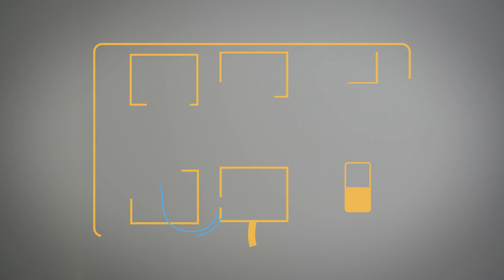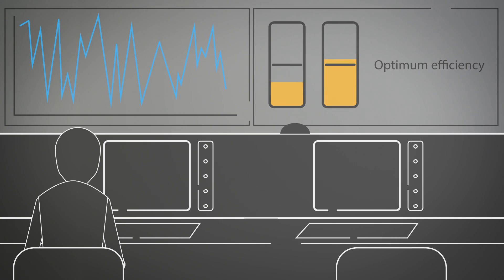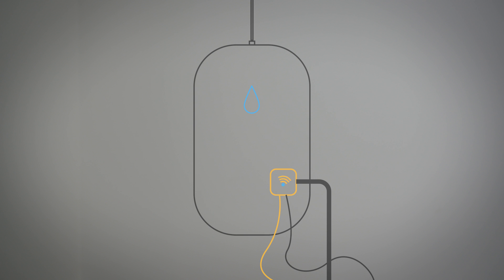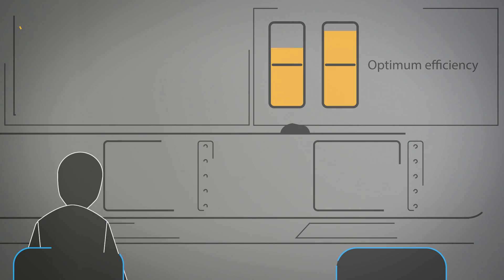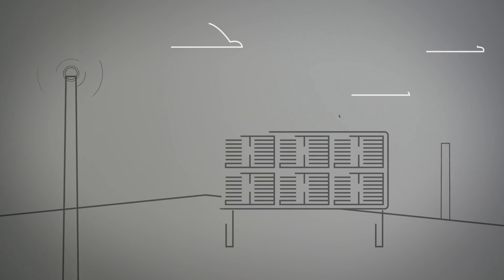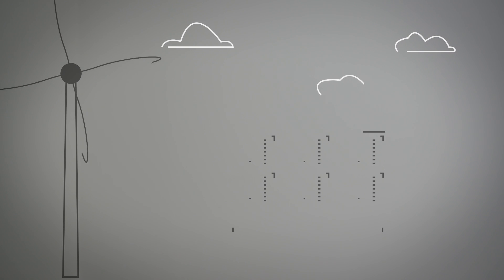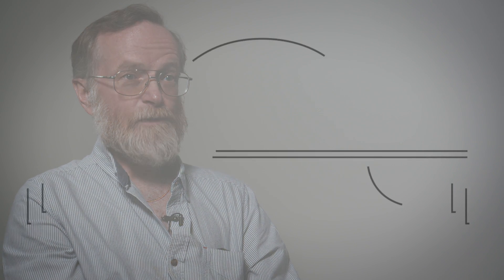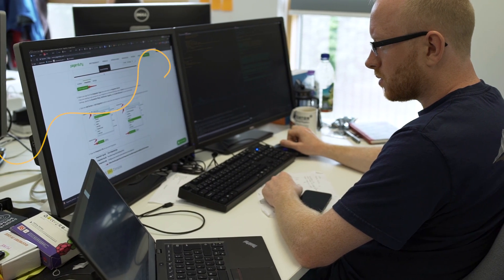Upside Energy: balancing peak supply and demand for electricity (ISCF - Clean Growth)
Innovate UK-supported Upside Energy has created smart-grid technology that eases peak-time pressure on National Grid by connecting a range of common devices that store energy, from backup batteries to electric hot water tanks, through the Internet of Things.

The ambitious start-up based in the UK is at the forefront of the new energy system whose aim is to transform the electricity industry. Their aim is to reduce greenhouse gases by enabling people to make smart choices about when to use energy.

At peak times, the electricity grid runs dangerously short of capacity. In order to meet demand, it turns on all its oldest, most expensive power stations. Upside is looking at a greener way, by paying people to not use electricity at peak times.

Upside has developed a cloud service that aggregates the energy stored in systems people and businesses already own – uninterruptible power supplies (UPS), solar PV systems (solar panels), electric vehicles (EV), domestic heating systems, etc.

This creates a Virtual Energy Store™ that they can sell to the grid to help it balance supply and demand. We share the revenue we generate from these services with device owners and manufacturers.

The end goal is to create an open platform that people can use to coordinate distributed energy storage and use it to reduce the environmental impact of the grid. Analysis by National Grid shows that 600 tonnes of CO2e can be eliminated for every MW of demand-side capacity made available.